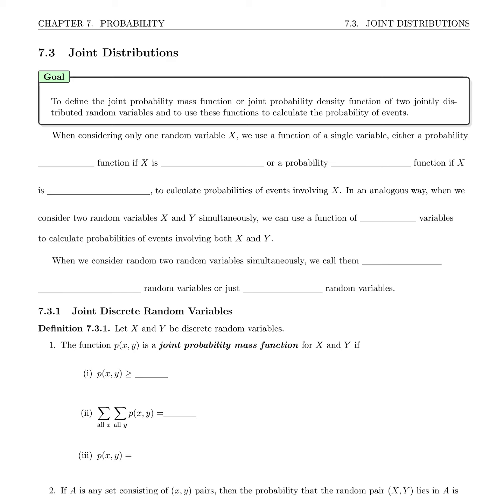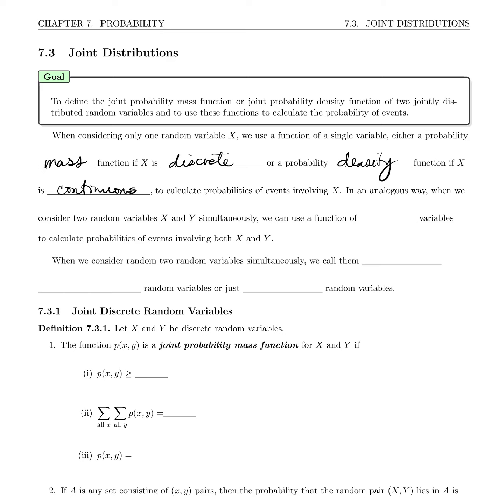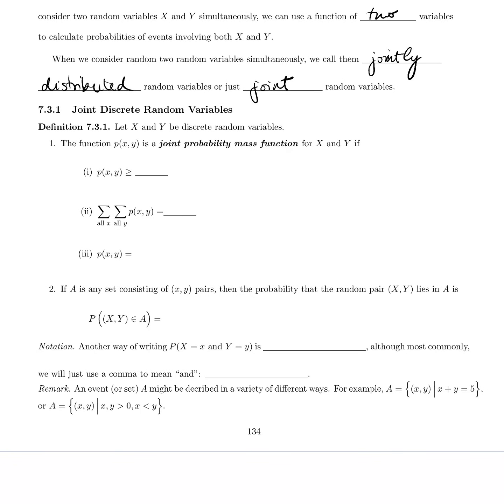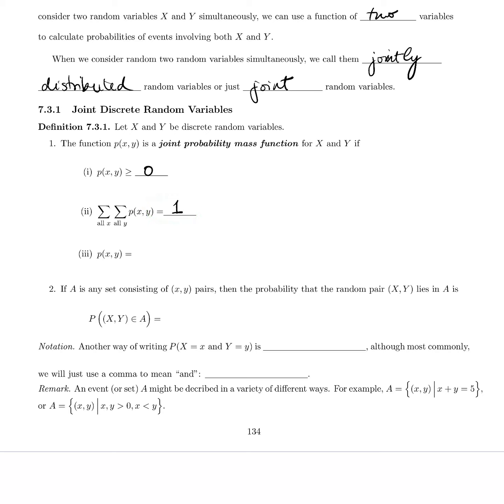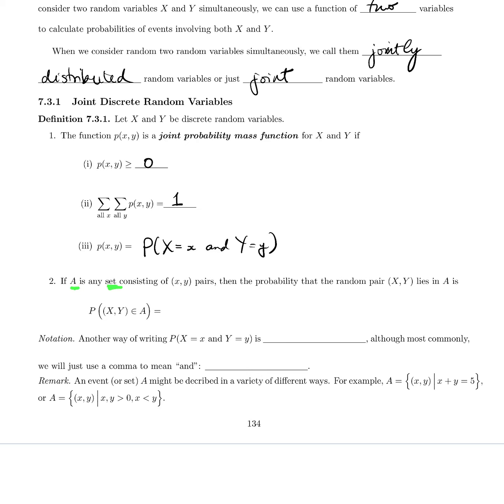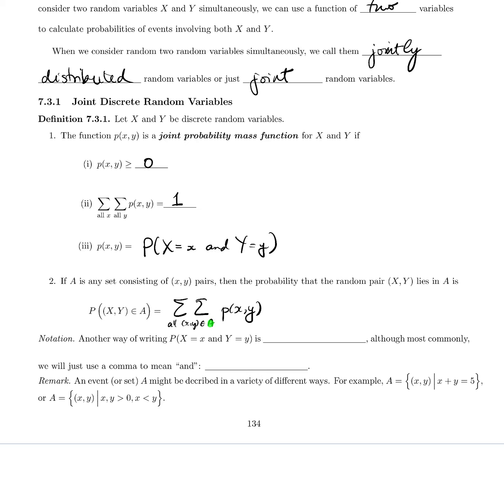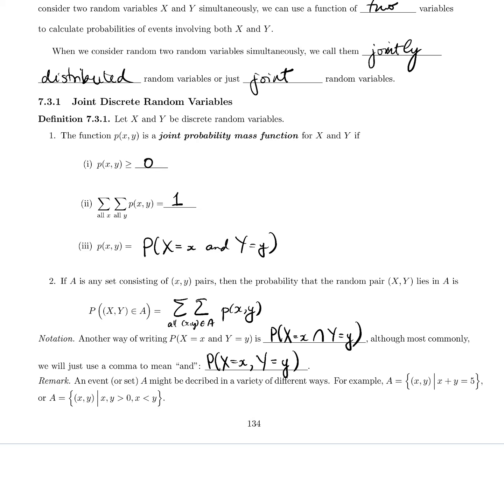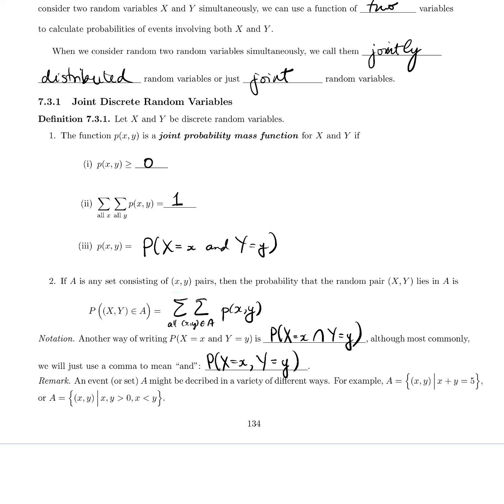Multivariable Calculus and Probability 7.3 - Joint Distributions (1 of 4)